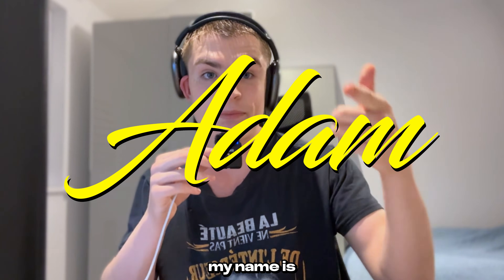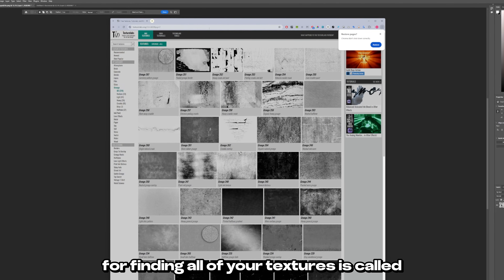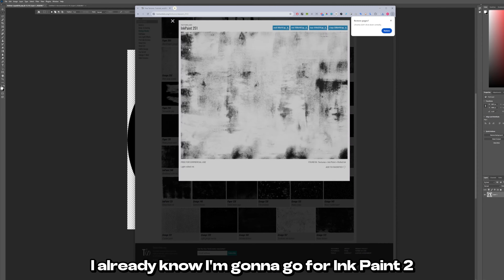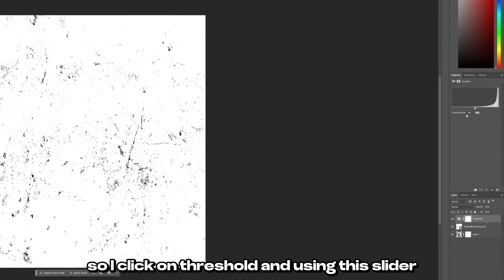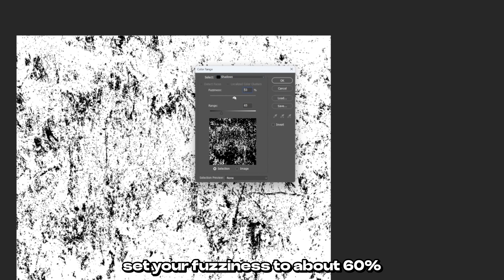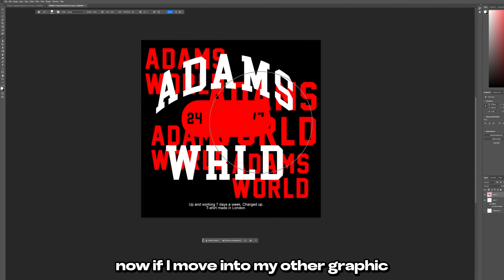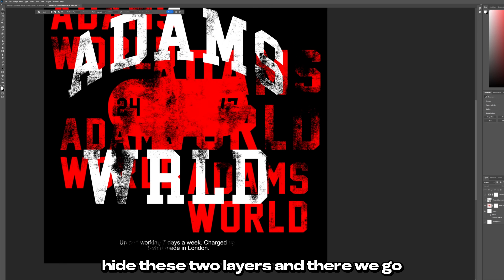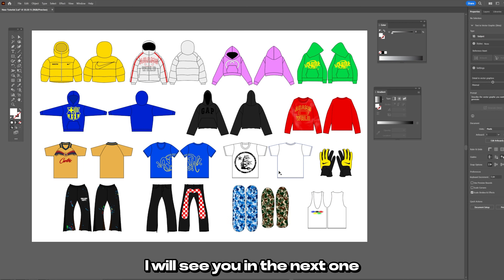HOW TO DISTRESS YOUR GRAPHICS IN ADOBE PHOTOSHOP [HELLSTAR INSPIRED]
In this video - I show you step by step, how to digitally distress your designs inside Adobe Photoshop, this is a very popular effect on streetwear prints recently.

All of my digital assets now live Thank-you all for watching

00:00 - Intro - effect explained
00:25 - Where to find unlimited free textures
00:43 - Pick your texture [Grunge texture]
01:02 - How to distress your graphics in photoshop!
02:20 - Another example using a different graphic & texture
02:53 - Vectorising my design for mockups
03:10 - How to design clothing mockups as a beginner!
03:13 - Thankyou (: